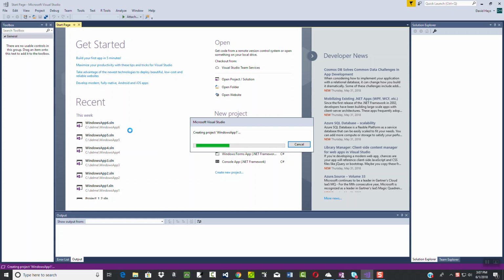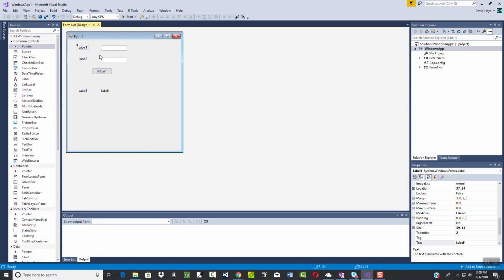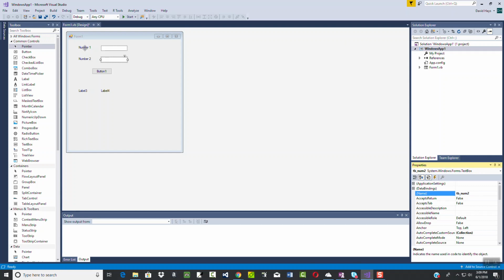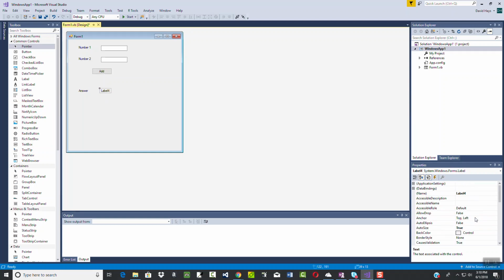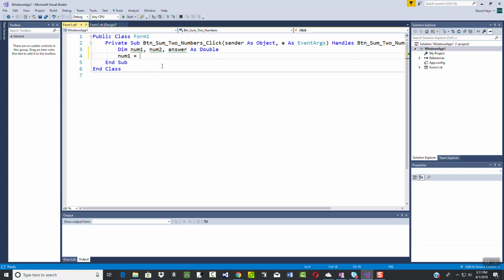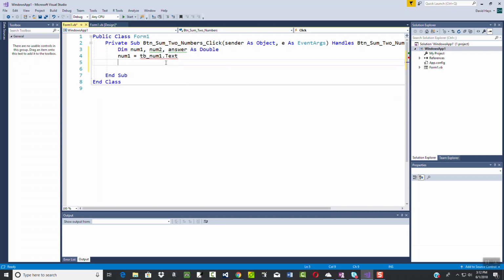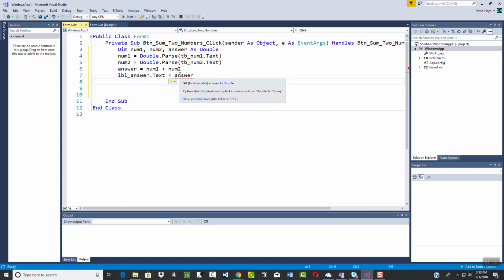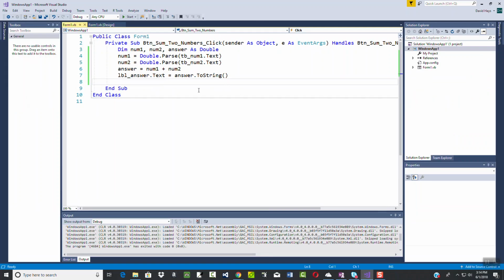Visual Basic Programming - Example - Adding Two Numbers